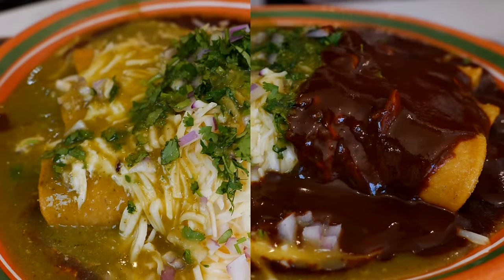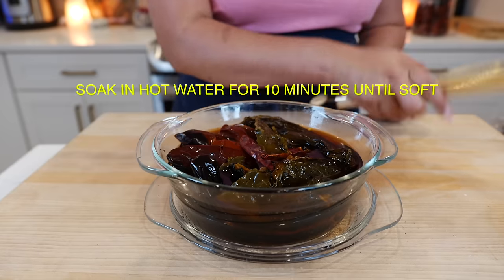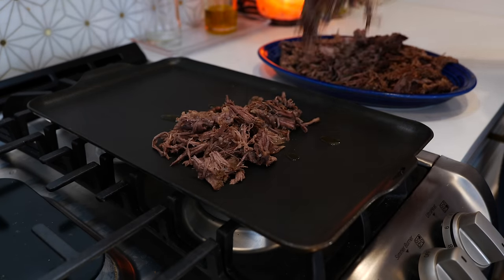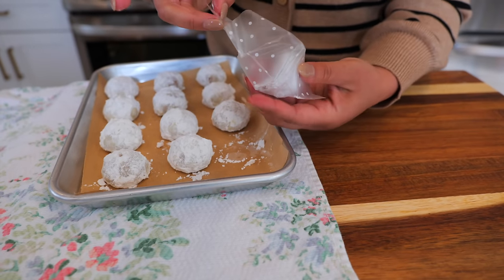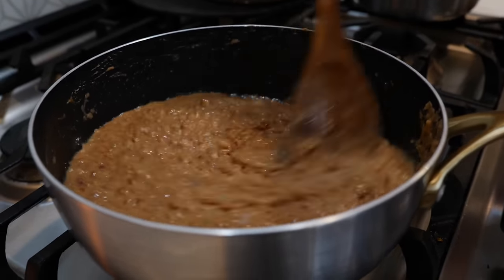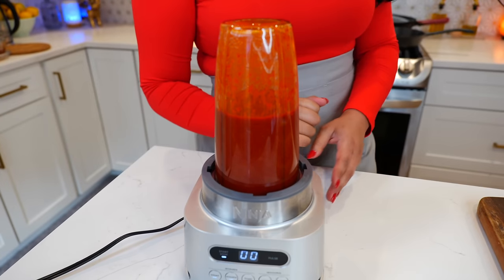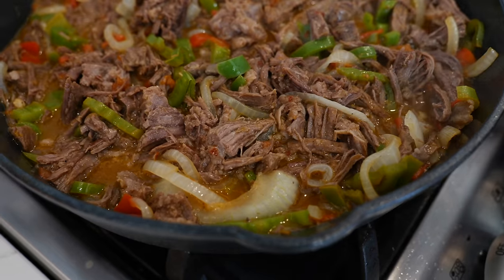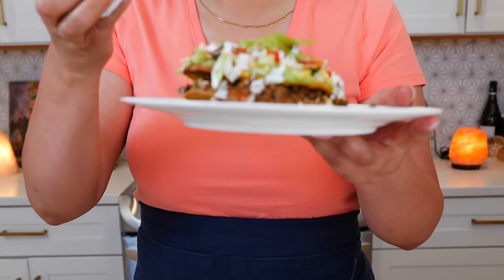MEXICAN FOOD RECIPES DINNER COMPILATIONS | SATISFYING TASTY COOKING COMPILATIONS